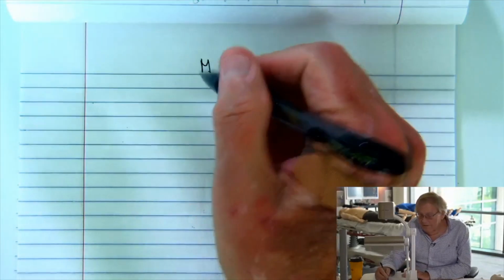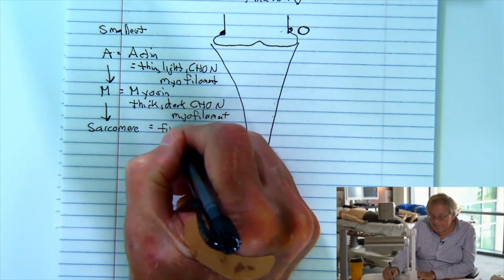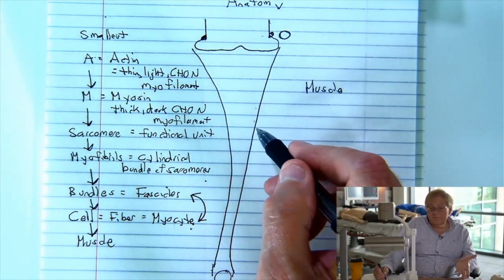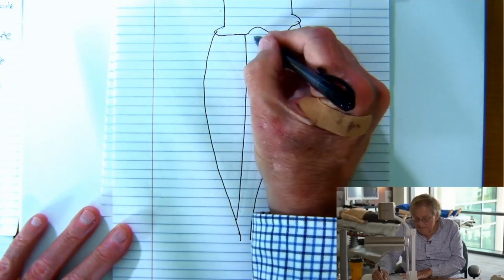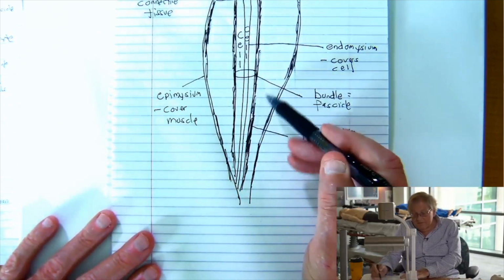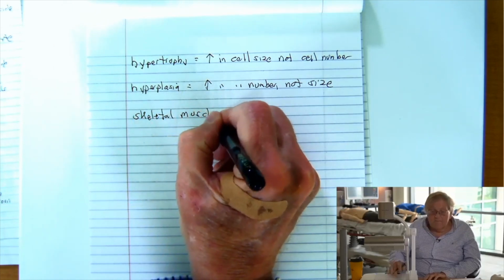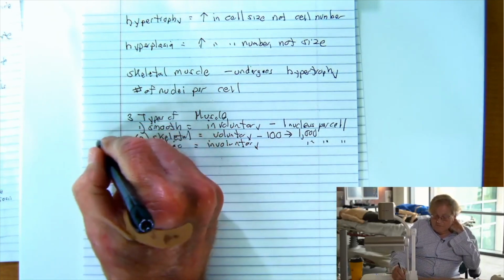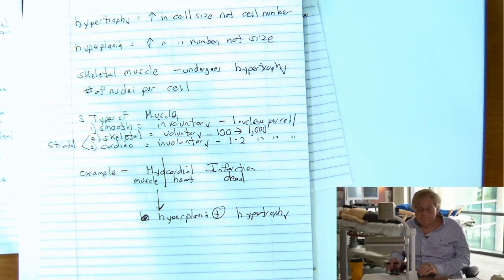A&P I: Muscle Lecture pt. 2